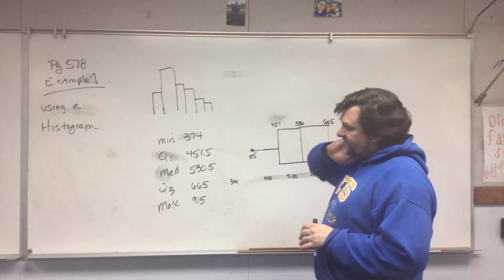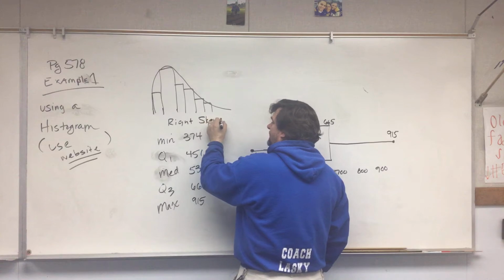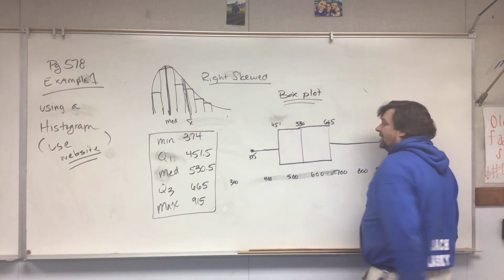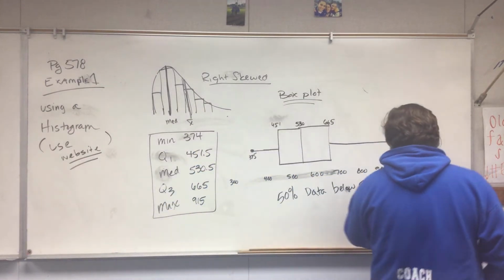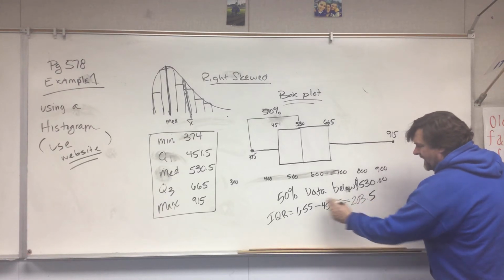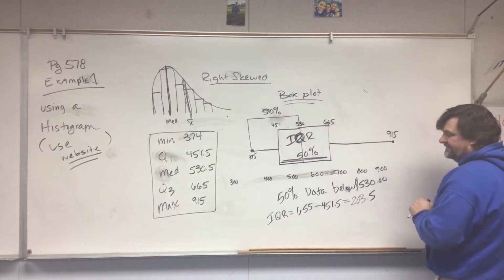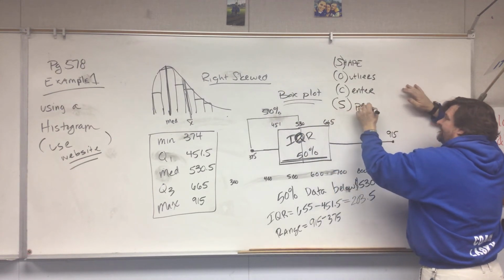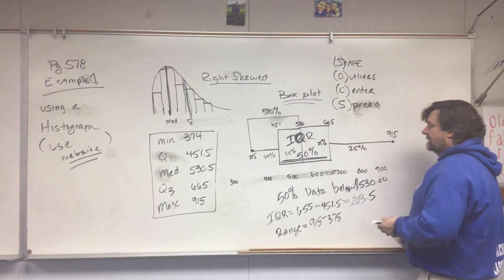Im3 and math 2 advanced histograms to boxplots watch second